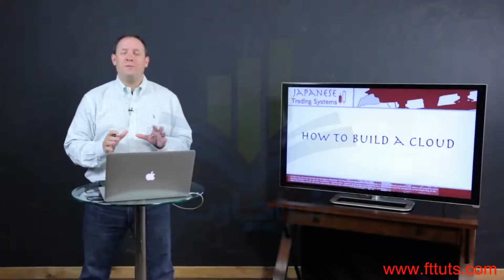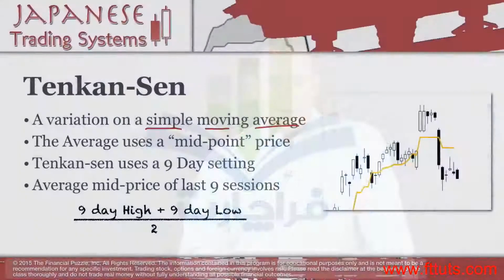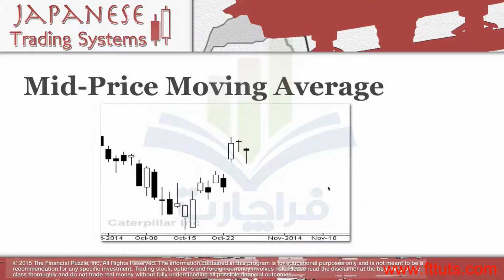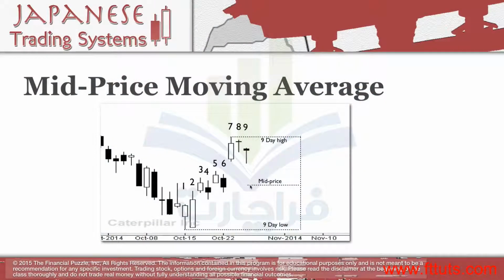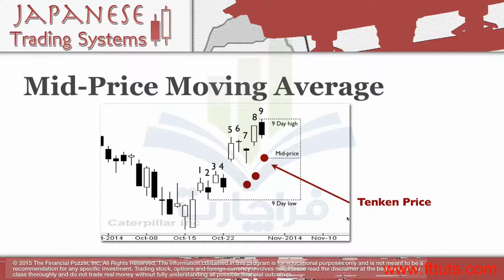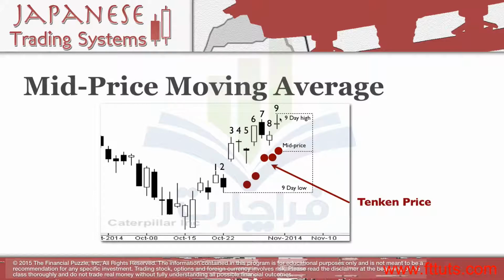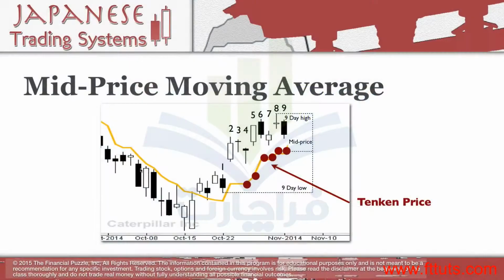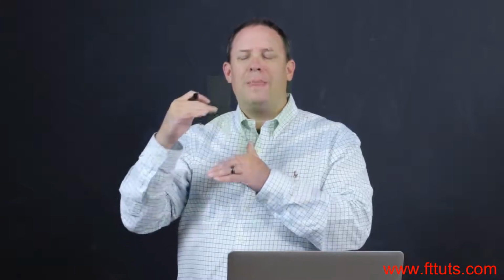01 Part 05 How To Build A Cloud